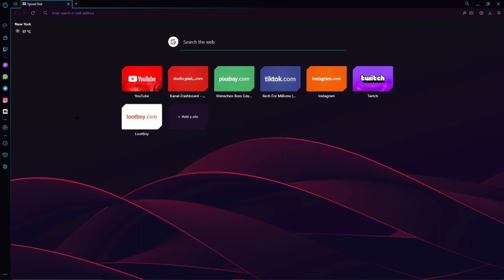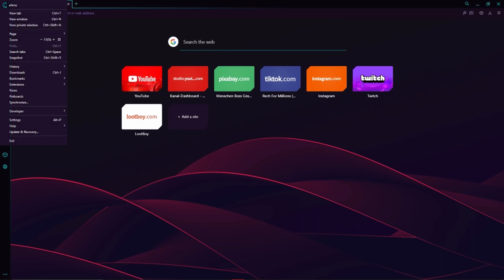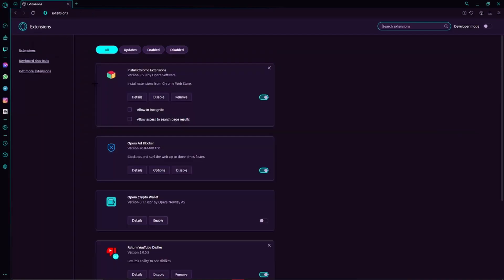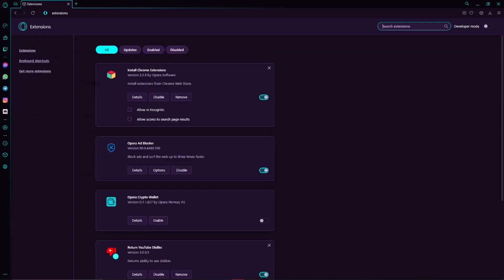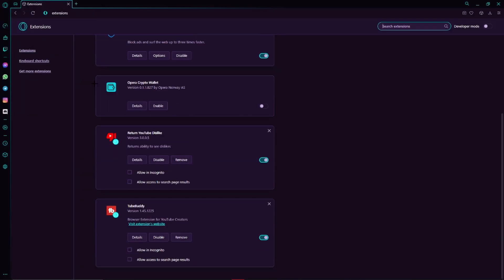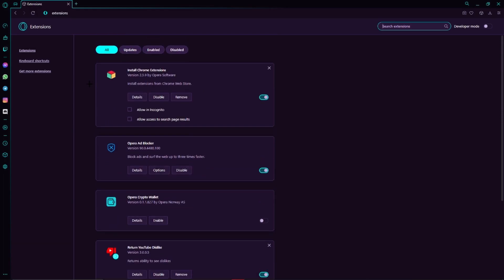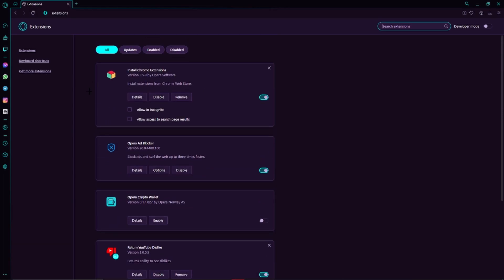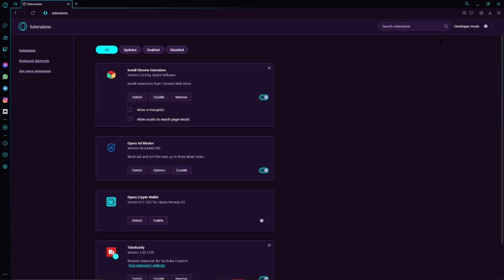How To Remove Extensions From Opera GX Browser | 2022 Tutorial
In this video, I will show you how to remove extensions from your Opera Browser.